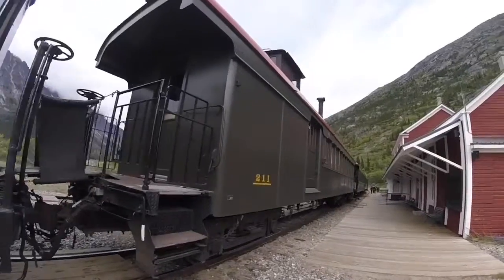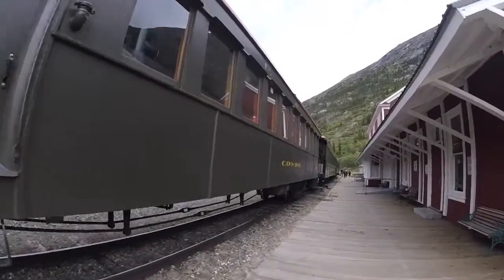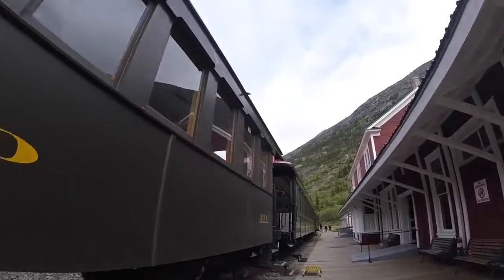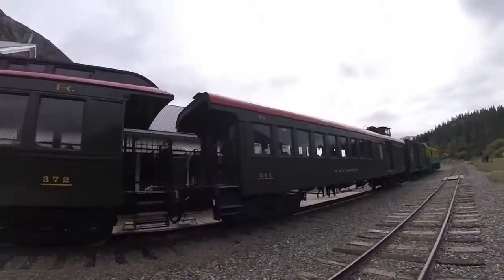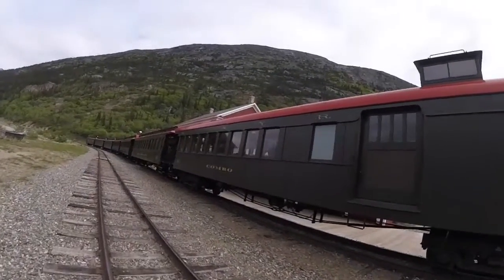_White Pass & Yukon Route - Skagway, AK_ Episode 204 (White Pass & Yukon 211)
White Pass & Yukon Route
White Pass & Yukon 211
_MLTG_